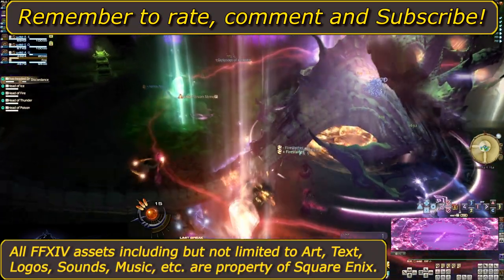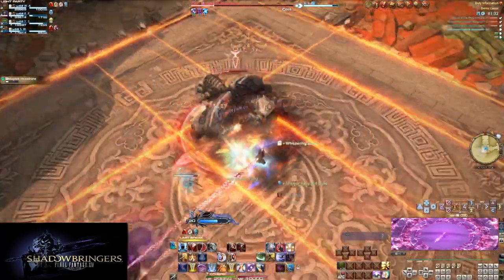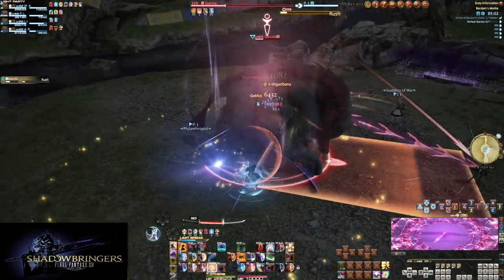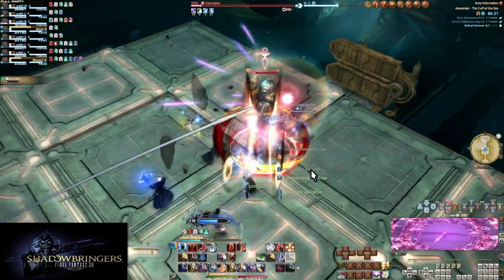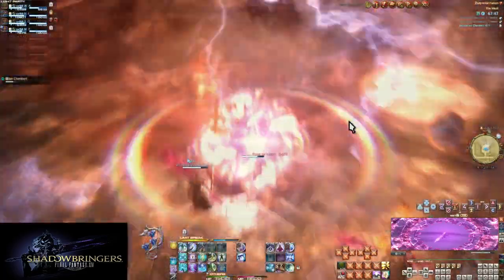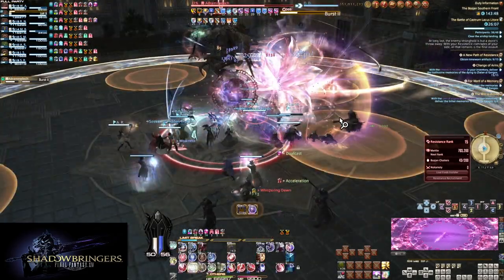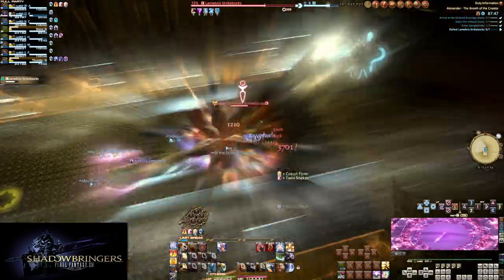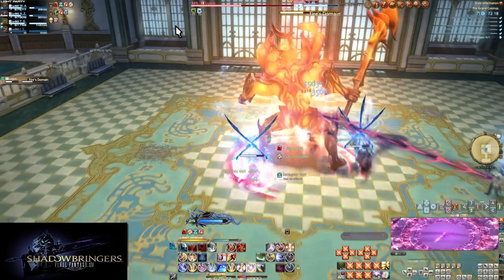FFXIV: Mechanics: Beyond Memorization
I'm giving you an image list from another source to study, but study doesn't make you understand how to mechanics. I wanna talk about that more, and my viewpoint on learning mechanics and a bit of "how to."

Timestamps:
Intro: 0:00
Stack Marks: 2:03
Chains and Brambles: 3:20
Spiky Red Tether: 4:48
Glowy Eye: 6:06
Towers: 6:33
Beyond Memorization: 8:01
Elemental Synergy: 10:00
Expect Curve Balls: 13:46
Looking for Tells: 14:35
Castbar vs. Animation: 15:39
Tells Are Missing: 16:41
Death: 17:47
The Overlap Rule: 18:50
Paying Attention Instead of Panic (Tells Part 2): 22:58
Outro: 26:03